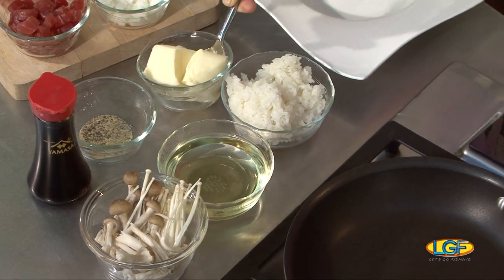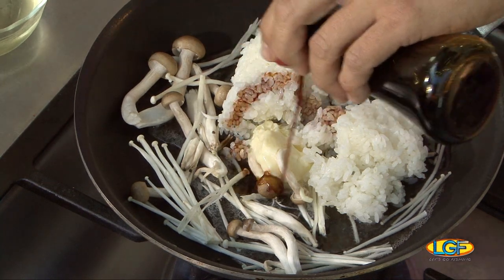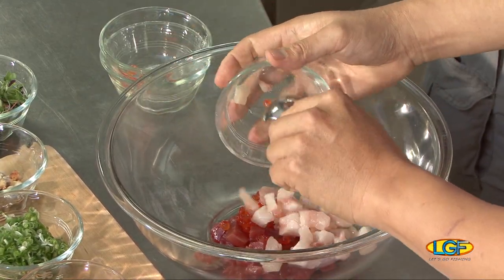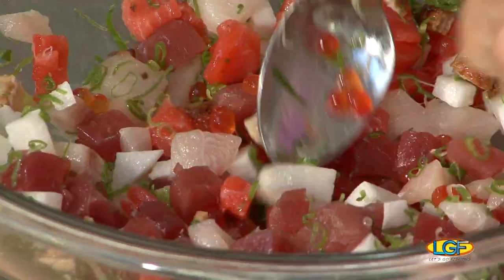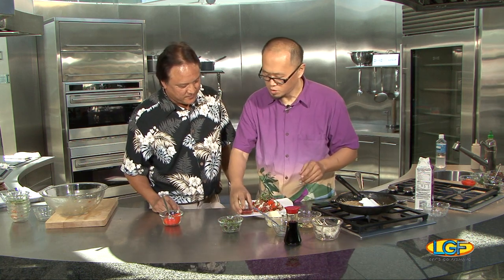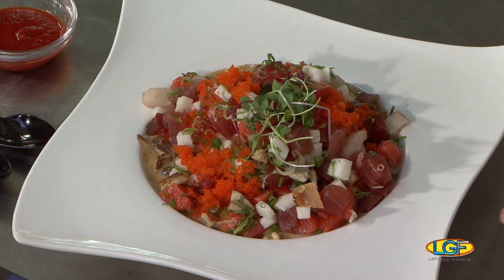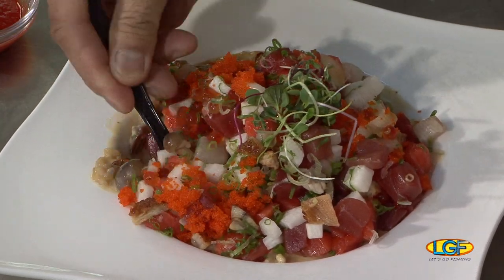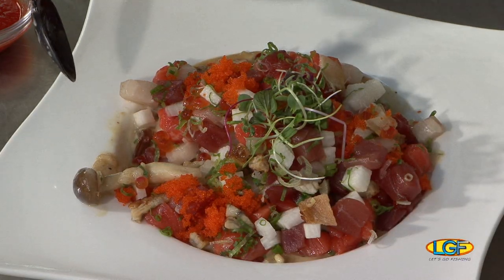Izakaya Style Seafood Risotto!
FEATURED SEAFOOD:  Yellowfin Tuna (Ahi), Salmon Roe (Ikura), Yellowtail (Hamachi), Salmon, Unagi (Eel), Fish Roe (Masago).
FEATURED CHEF:   Hideaki "Santa" Miyoshi.

Chef "Santa" is known for his Izakaya fare (Japanese Food & Bar) in Honolulu.  His menu features the classics as well as the creative.

Chef's Risotto-style recipe begins with Enoki Mushrooms and Shimeji Mushrooms in a buttered sauté pan.  Cooked white rice is added  long with Mirin (Sweet Sake), Soy Sauce, Pepper, Garlic Powder and Heavy Cream.

In a mixing bowl cubed Ahi (Yellowfin Tuna), Ikura (Salmon Roe), cubed Hamachi (Yellowtail), cubed Salmon, chopped Unagi (Freshwater Eel), Green Onions and Yamaimo (Japanese Mountain Yam) are combined.

Plating starts with chef's Risotto as the first layer in his pasta dish.  The seafood combination goes right over the rice.  Masago (Capelin Roe) and Micro Greens add the finishing touches to this unforgettable symphony of flavors!

INVITE US!